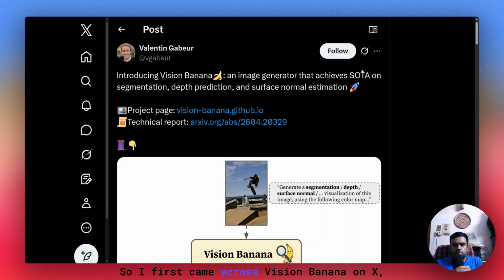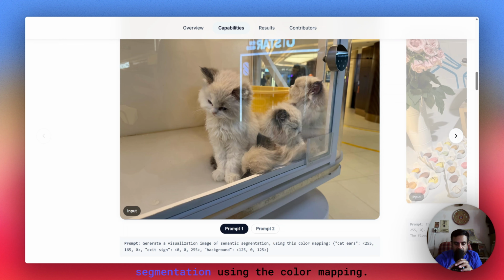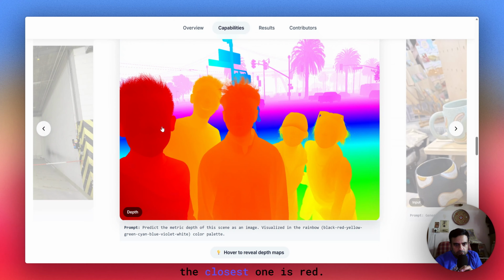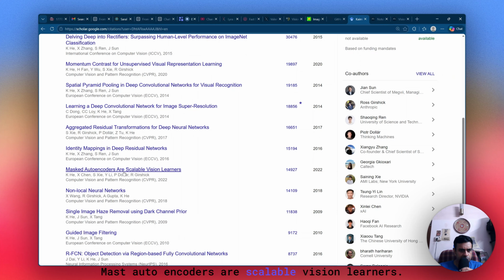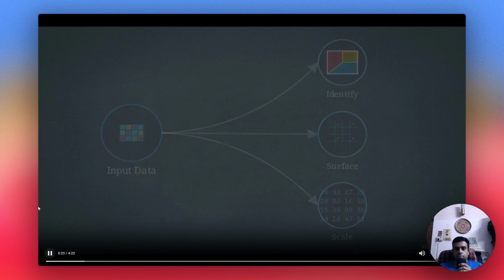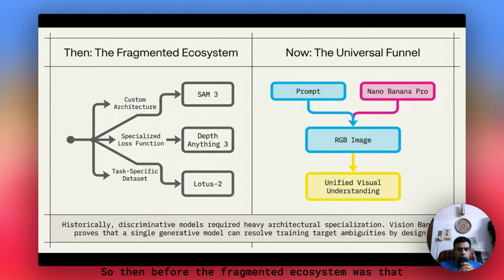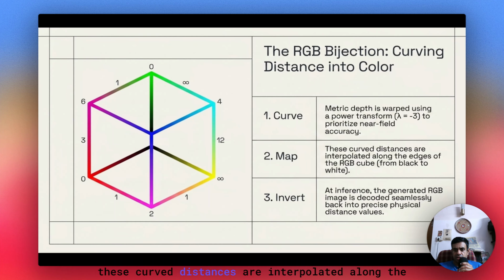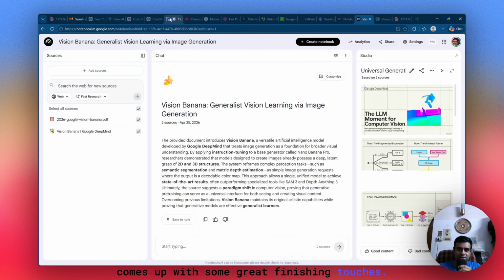Decode Papers with AI - Ep 13: Google’s Vision Banana: One Model to Replace ALL Vision Models?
Welcome to Decode Papers with AI.

In this episode, we explore "Vision Banana" by Google DeepMind — a groundbreaking (and possibly Future "BEST PAPER AWARD" in waiting?) paper showing that image generators can act as generalist vision models.

Instead of using separate models for segmentation, depth, and other tasks, Vision Banana reframes everything as image generation.

Using AI tools like SaralAI and NotebookLM, we quickly break down:

• How image generation becomes a universal interface for vision
• Why prompt-based RGB outputs can replace traditional pipelines
• How it matches or beats specialized models like SAM and Depth Anything
• Key insights, limitations, and why this could be a paradigm shift

Chapters:

00:00 – Intro: Can ONE model replace all vision models?
00:20 – Series intro: Decode Papers with AI
00:35 – What is “Vision Banana”? (first look + context)
01:20 – Core vision tasks explained (segmentation, depth, normals)
02:40 – Key idea: Reframing vision as image generation
03:50 – Why this matters (connection to LLM-style pretraining)
04:30 – Project page walkthrough (capabilities overview)
06:30 – Semantic segmentation examples (prompt → RGB outputs)
08:20 – Instance & reference segmentation (reasoning + prompts)
11:00 – Depth estimation without camera parameters (big insight)
13:20 – Surface normals explained (geometry understanding)
16:30 – Quantitative results: beating specialized models
18:00 – Zero-shot performance & benchmarks breakdown
20:30 – Why this is surprising (no task-specific architectures)
22:30 – Using SaralAI: quick paper decoding (poster + podcast)
25:30 – Key takeaway from AI-generated summary
26:30 – NotebookLM cinematic explanation (high-level intuition)
30:00 – Slide deck insights (unified interface explanation)
34:00 – Core innovation: RGB as universal output space
36:30 – Instruction tuning: small change, big impact
39:00 – One model vs many models (practical implications)
42:00 – Real-world impact (efficiency, deployment, pipelines)
45:00 – Limitations & open questions
47:00 – Is this a Best Paper contender?
49:00 – Final thoughts: paradigm shift in computer vision?
51:00 – Outro: Decode Papers with AI